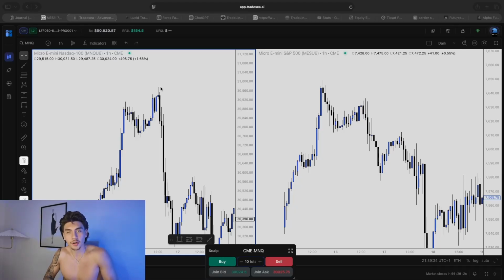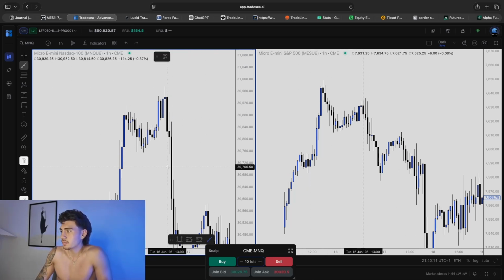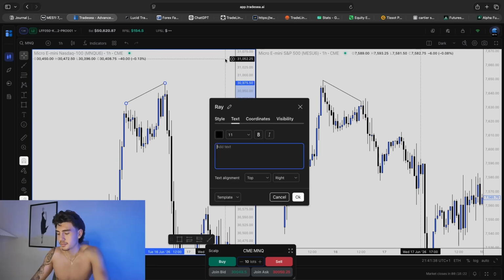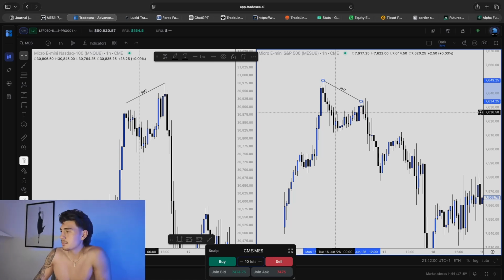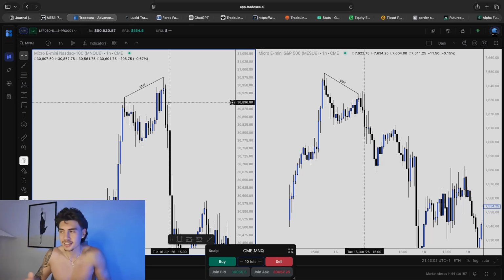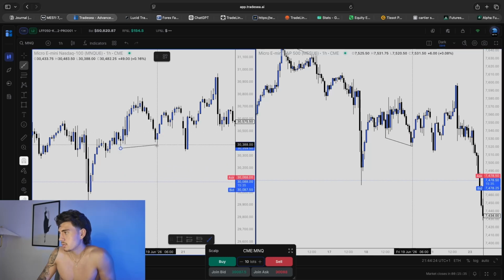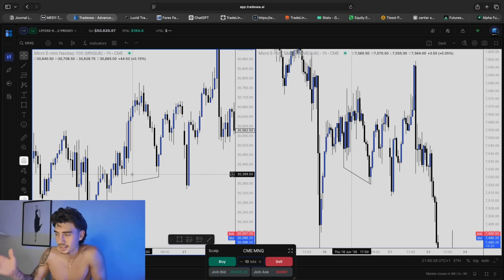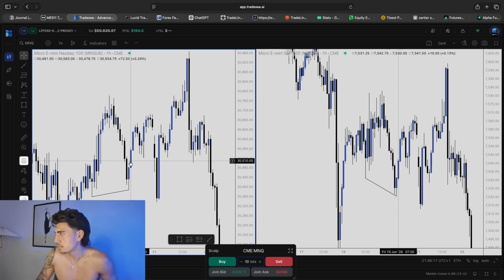Master SMT Divergence In 7 Minutes! (Easy Mode)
In this video, I explain what SMT (Smart Money Technique) Divergences are and how traders use them to identify potential market reversals and shifts in momentum. You'll learn the basics of SMT Divergences, how they form between correlated markets, and how to spot them on your charts. Perfect for traders looking to improve their market analysis and gain a deeper understanding of price action.